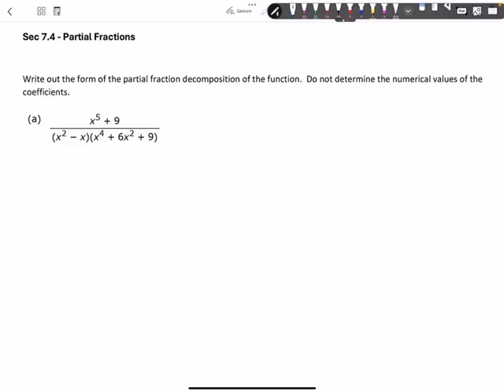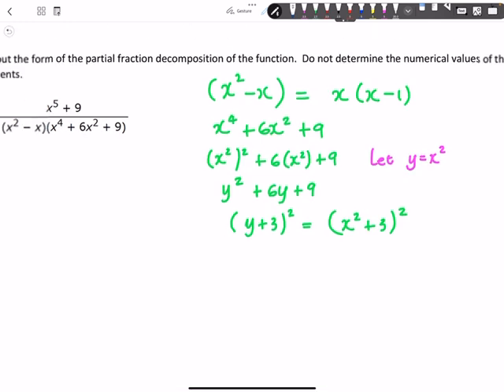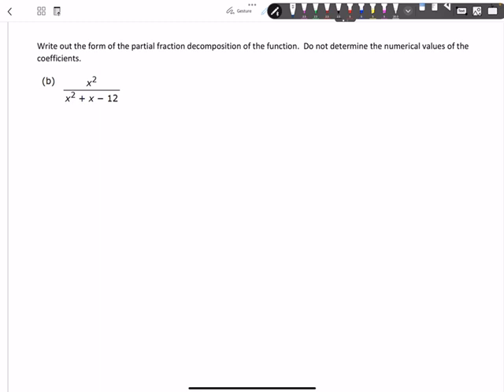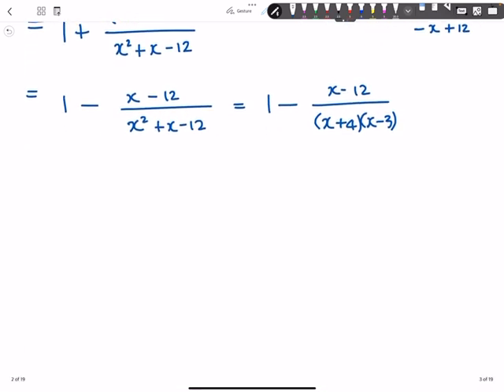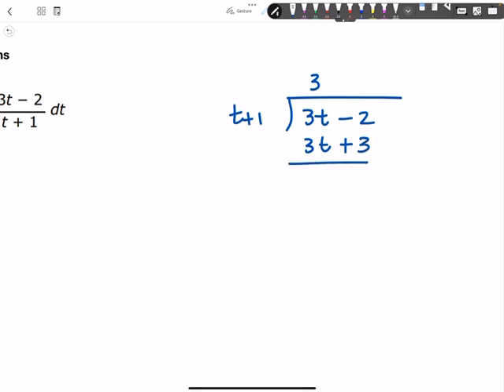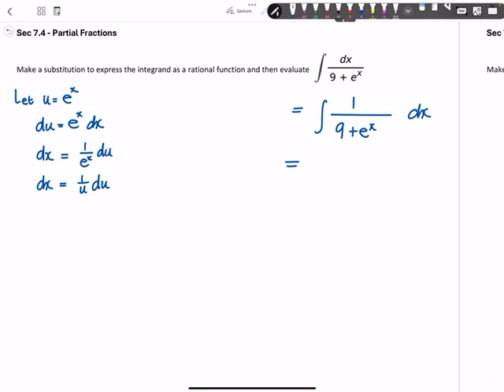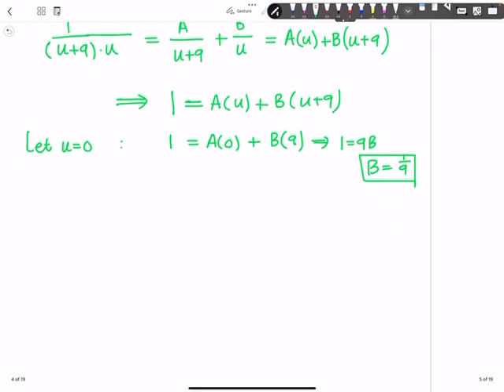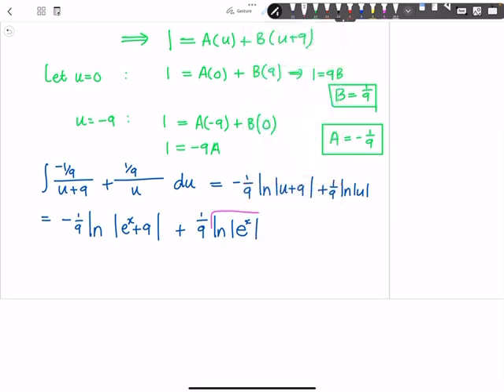Calculus 2 Homework Hints: Partial Fractions (Sec 7.4 Video 1)